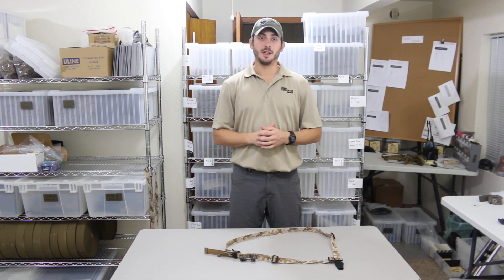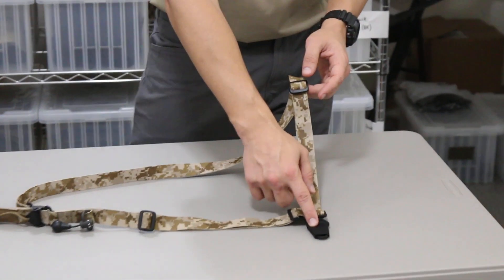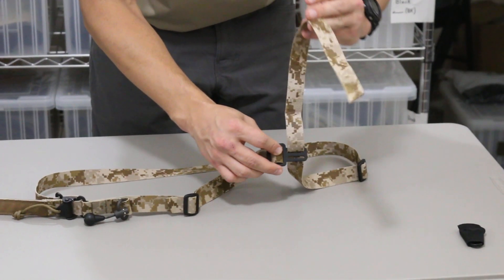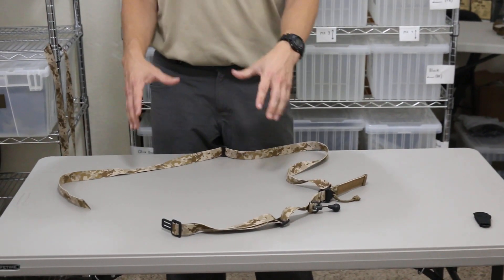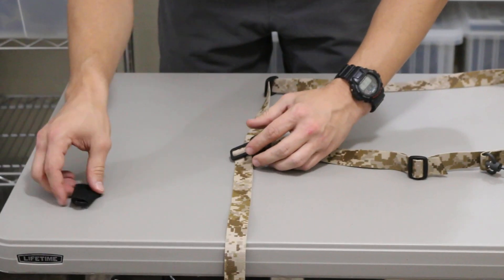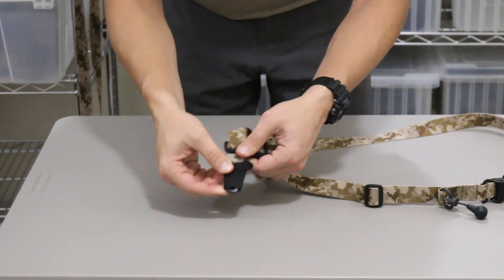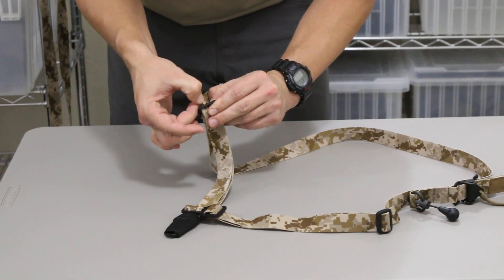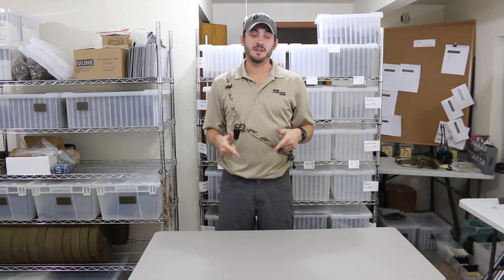Right-handed Configuration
How to configure your HIT Sling for a right-handed shooter.